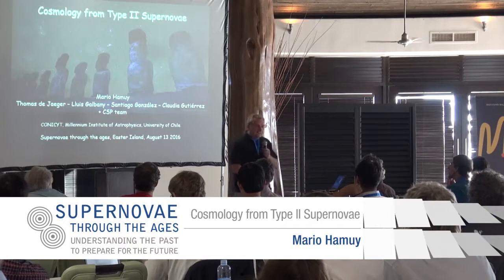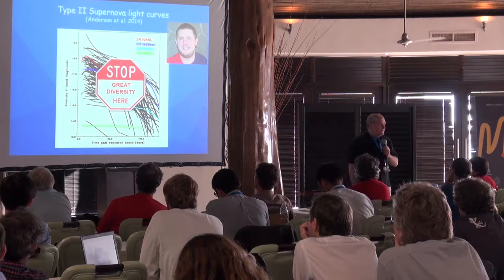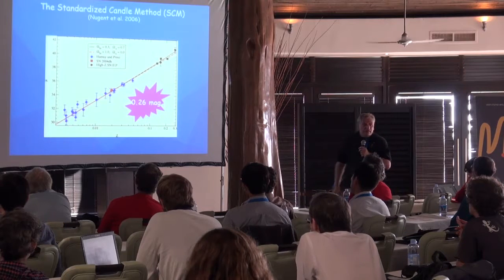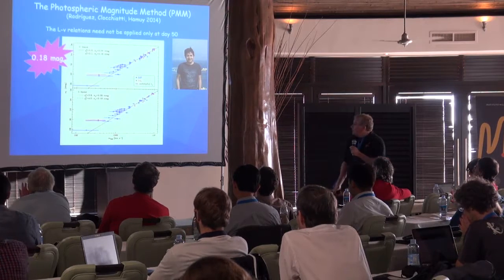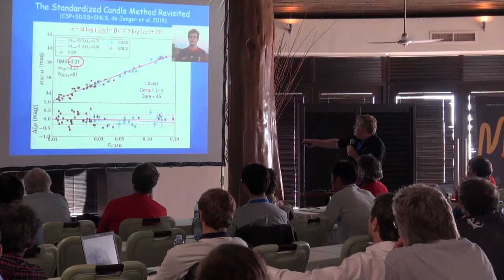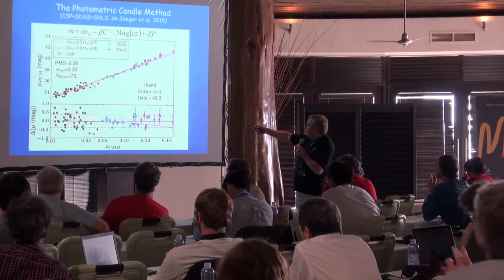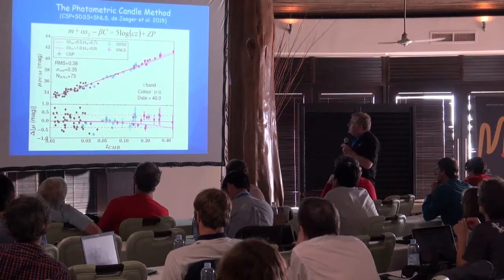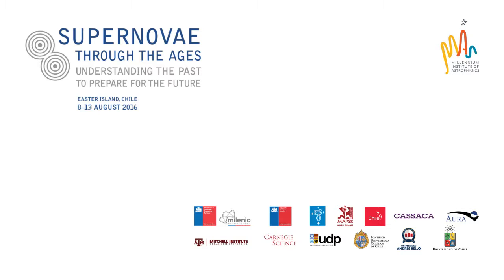Mario Hamuy | Cosmology from Type II Supernovae